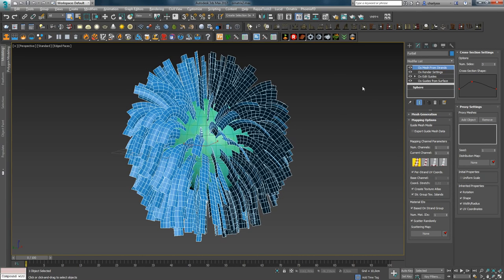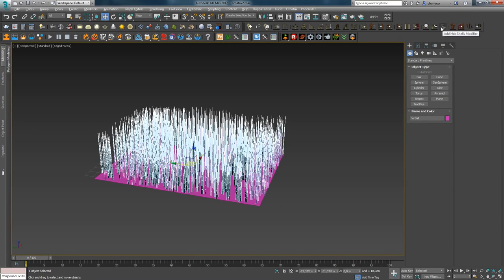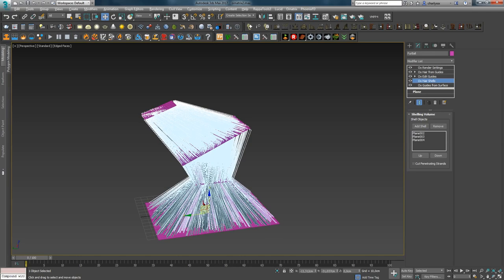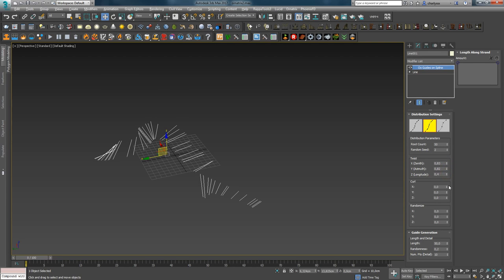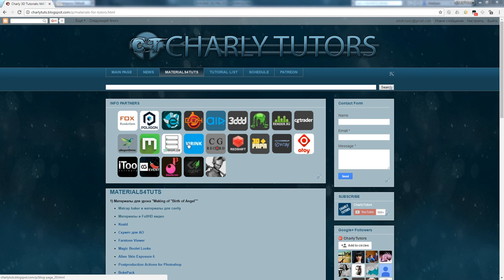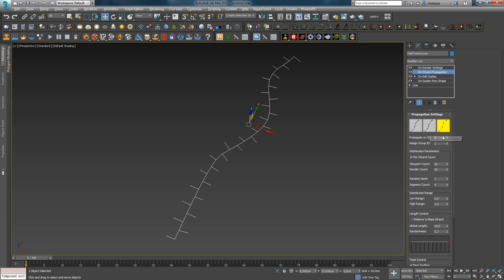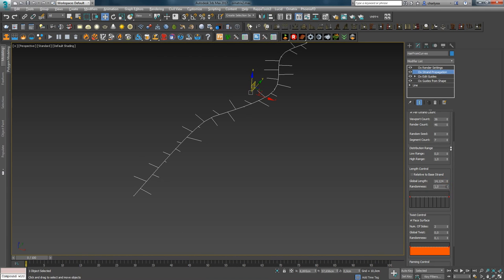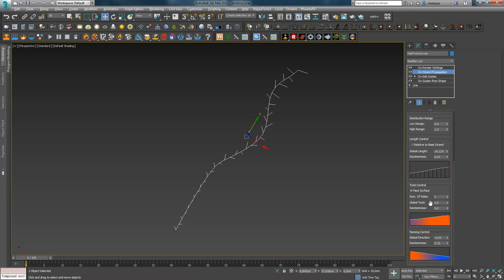Ornatrix/3ds Max. Episode 6.4. Hair Shells, Guides on Spline Modifier and Add Propagation.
Continuing to talk about the special Toolbar in Ornatrix for 3ds Max.

In this series:

➡️Hair Shells. Shelling Volume tab. Add Shell, Remove, Up, Down buttons. Cut Penetrating Strands option.
➡️Guides on Spline Modifier.
➡️Add Propagation. Propagation settings. Distribution Parameters and other options. You can create feathers, brocolli, dreadlocks, and more. Mentioning my stream, which just showed the creation of dreadlocks.

          Video content:

00:00 - 00:34 - Intro

00:34 - 01:25 - a few words about the dynamics, Lucid modifier.

01:25 - 03:21 - Add Shells Hair modifier. Cut Penetrating Strands.

03:37 - 03:56 - Ox Guides on Spline modifier.

03:56 - 08:14 - Add Propagation Modifier. Propagation Settings. Propagate on ID. Distribution Range. Twist Control. Fanning Control.

08:14 - 08:32 - Ending. Video preview of the other lessons.

          Music in video: AudioBlocks.com
Pleasant viewing!
Sincerely, Andrew krivulya aka Charly.